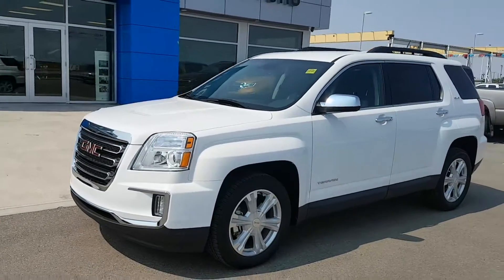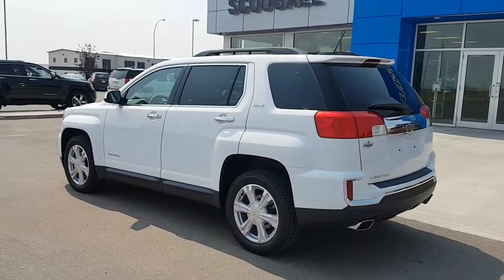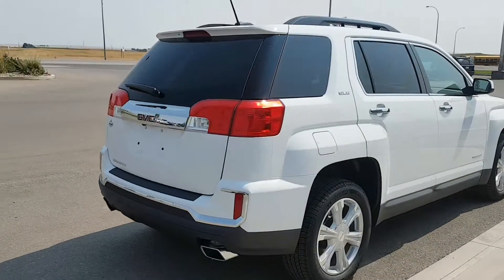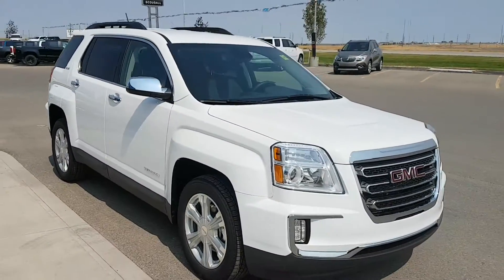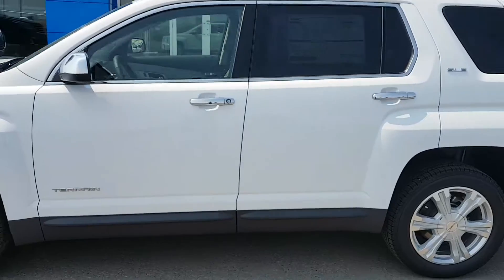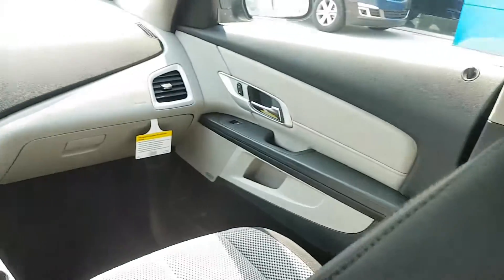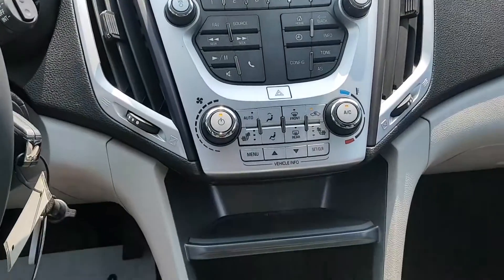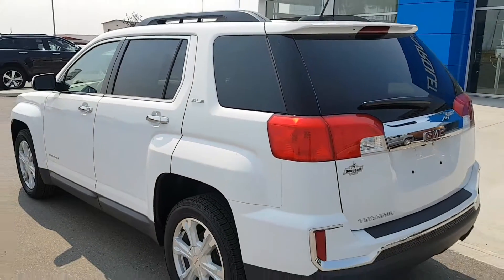2017 GMC Terrain SLE-2 FWD- 183824